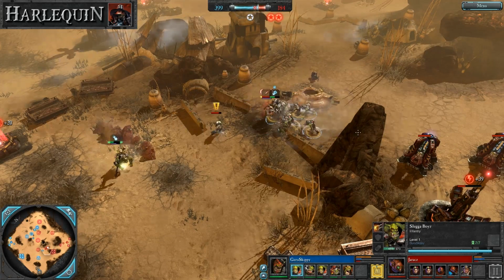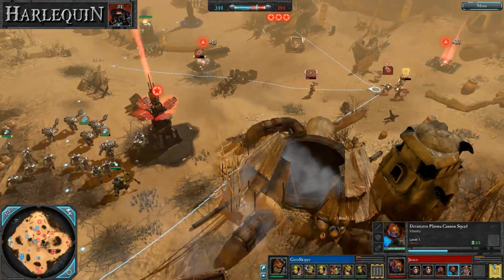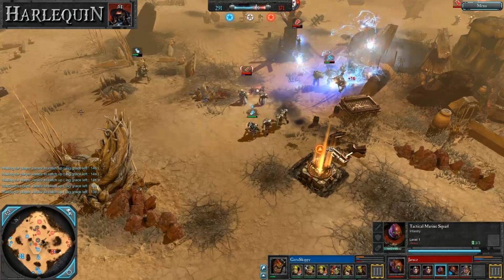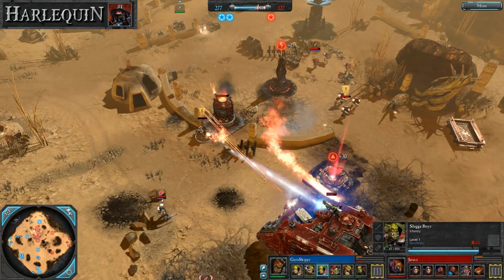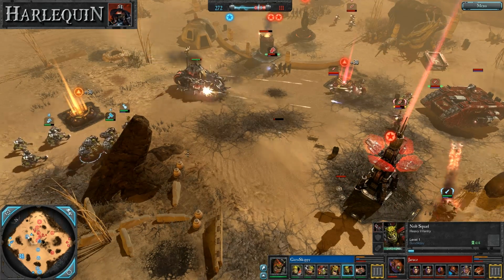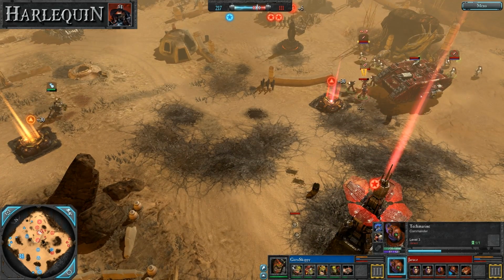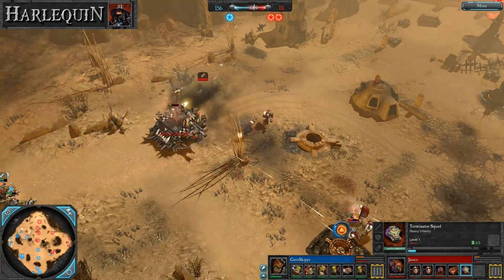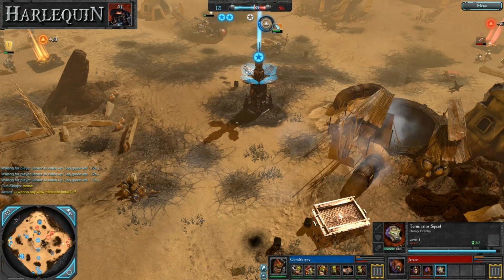GuruSkippy (KN) vs Jaracz (TM) - 2 of 2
Today I am revisiting a game from the Game Replays Open Season #1 A - Round of 16, between GuruSkippy (KN) and Jaracz (TM). Some great plays throughout with an stunning finish. This game is going to be featured in a collection of top games from this tournament. Enjoy!